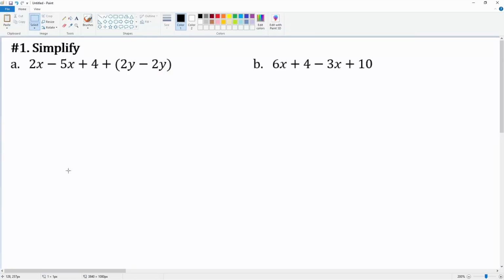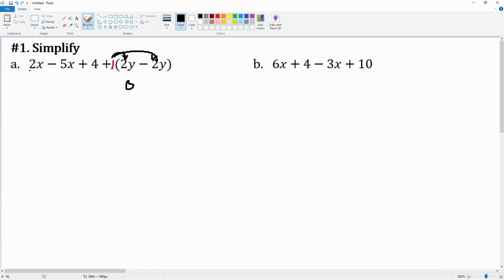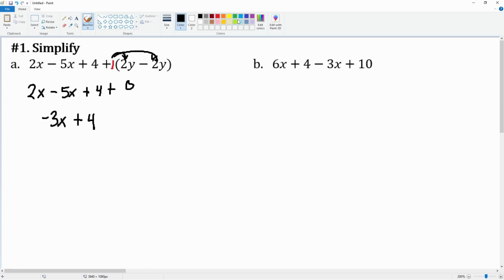Simplify Expression by combing like term. Question 1